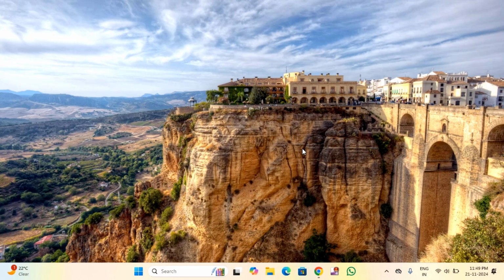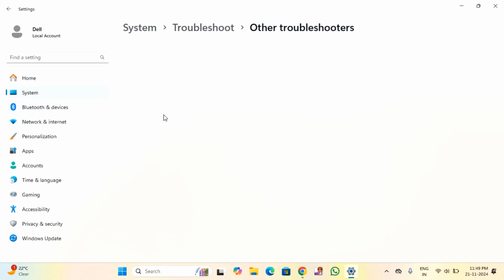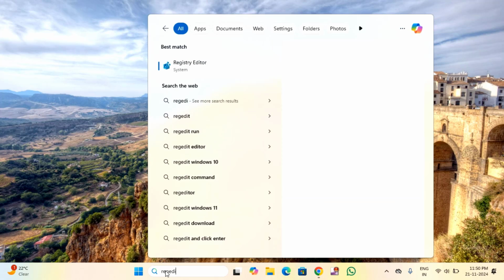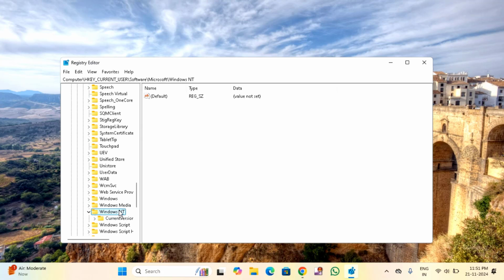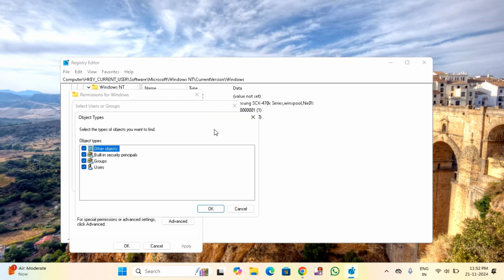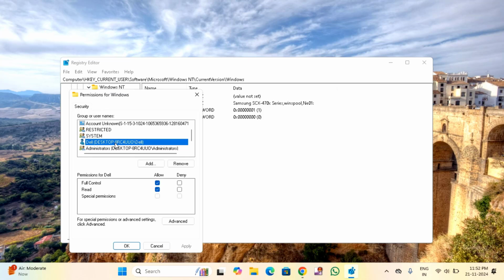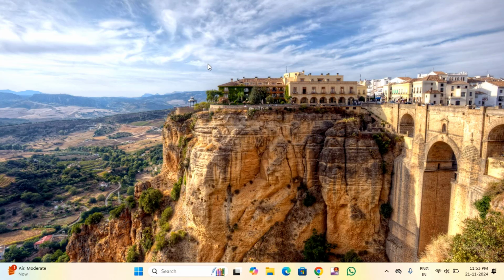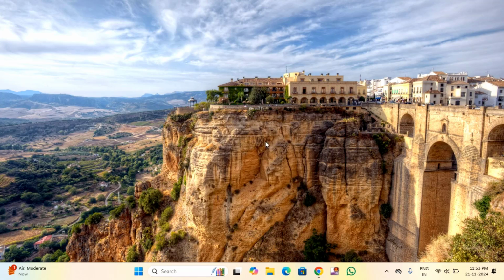How to Fix Printer Error 0x00000709 on Windows 11 | Operation could not be completed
How to Fix Printer Error 0x00000709 on Windows 11 | Operation could not be completed error solution | Windows 11